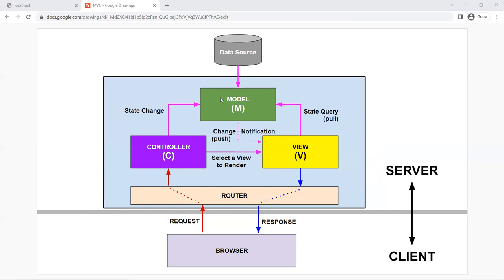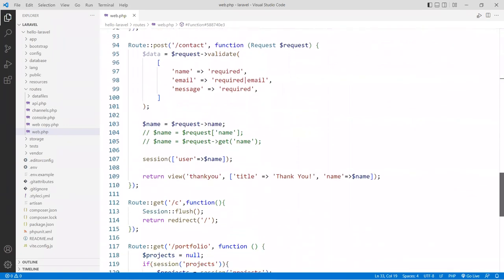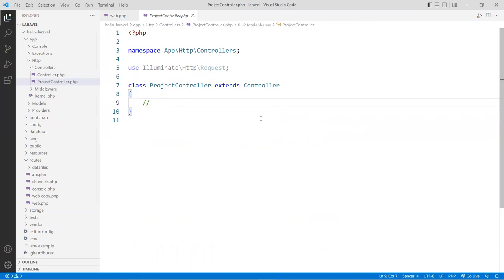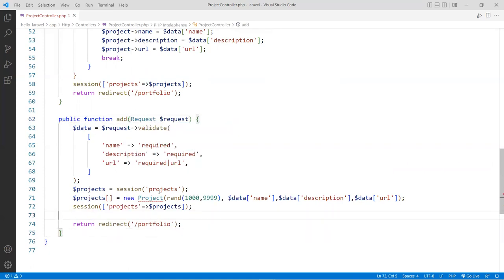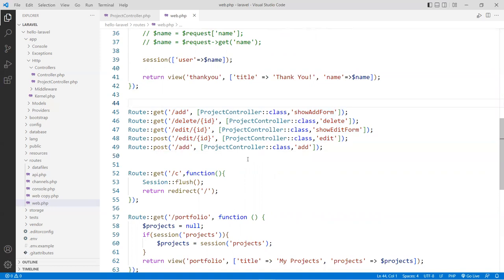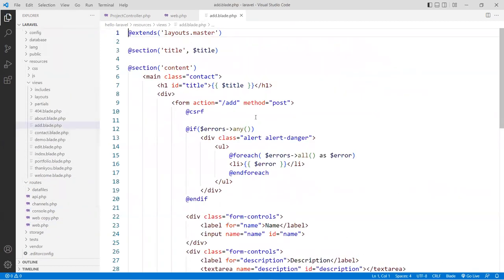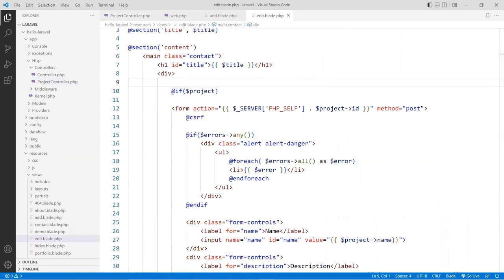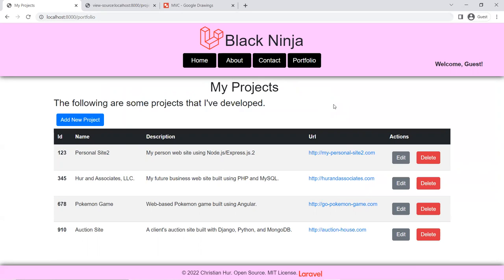Creating Controllers in Laravel (Ep. 10)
⭕ Overview
In this video, we will create a Controller to manage a group of related action events.

⭕ Chapters
  0:00 - Introduction